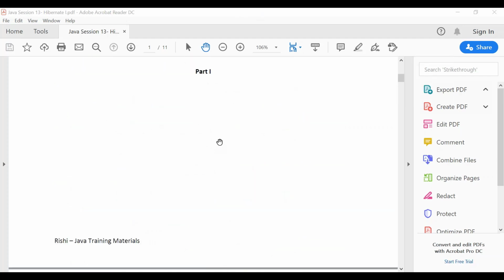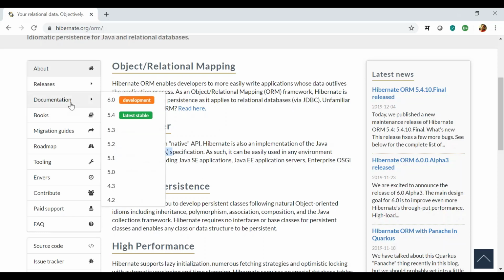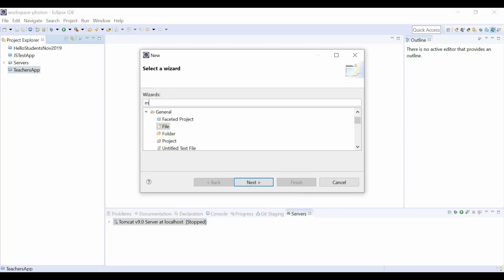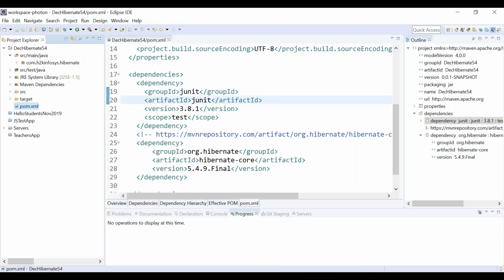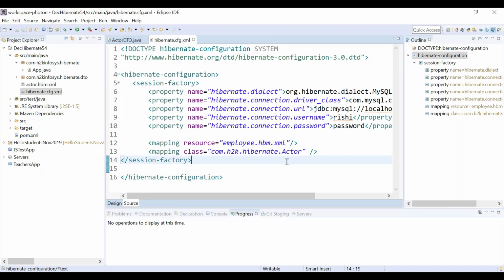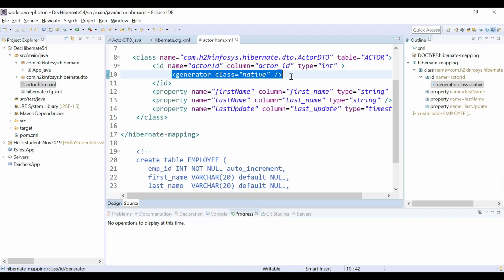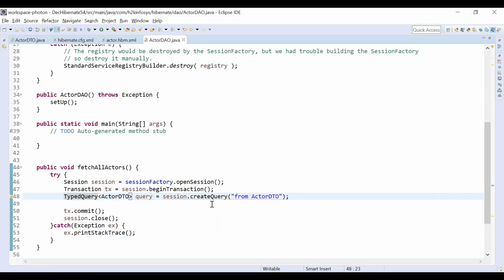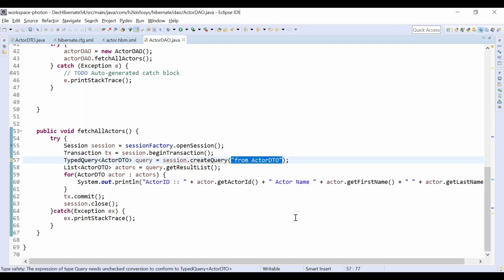Introduction to Hibernate Class | Learn Java Hibernate Tutorial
Introduction to Hibernate Class | Java Hibernate Tutorial

Java ORM Hibernate (Hibernate in short) is an object-relational mapping library for the Java language, providing a framework for mapping an object-oriented domain model to a traditional relational database. Hibernate solves object-relational impedance mismatch problems by replacing direct persistence-related database accesses with high-level object handling functions.

To know more about HibernateinJava watch this video. It gives a brief insight of Javahibernate.